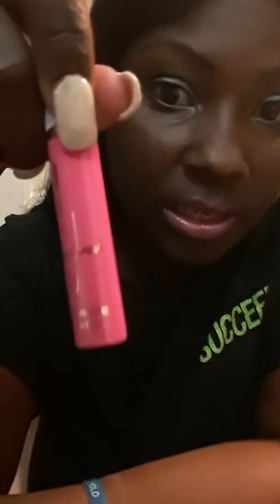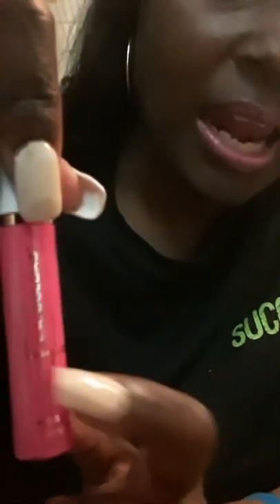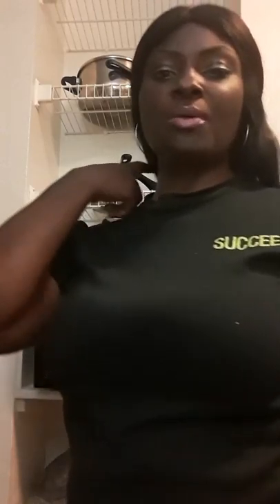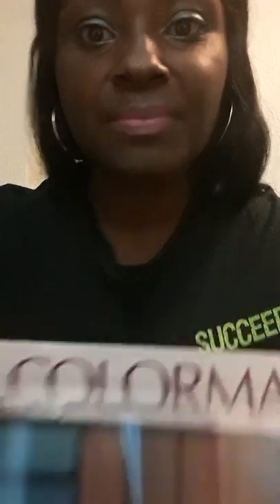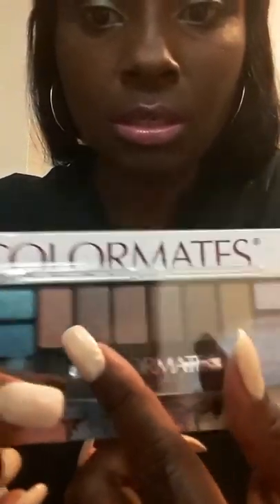GET INTO THIS MAKEUP HAUL PT1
*** Dollar Tree🌲 ***
*** Ideal Beauty Supply(Houston TX) ***
*** 5 & Below ***

*Parabens are a form of preservative that is widely used in the cosmetic and personal care industry. Products like soaps, conditioners, moisturizers, shampoo and deodorant frequently contain parabens. ... Paraben occurs in products in various forms of esters, such as methylparaben, propylparaben, and butylparaben.

*There's a chance that they're harmful. Studies have shown that some parabens can mimic the activity of the hormone estrogen in the body's cells, and while estrogenic activity is associated with certain forms of breast cancer, parabens have been found present in breast tumors.

*Parabens are the most widely used preservatives in cosmetics and personal care products such as soap, moisturizers, shaving cream and underarm deodorant, according to the Food and Drug Administration. To get a bit science-y, parabens are esters (a compound formed from acid and alcohol) of p-hydroxybenzoic acid.

Not only are they not natural, but they have many adverse effects too. Parabens can cause a variety of reactions to those withallergies. They are known to cause skin irritation. They may even result in contact dermatitis, which is a serious type of skininflammation characterized by rashes, blisters, and burning skin.

🔴IM SO HAPPY TO BE ABLE TO EDUCATE MY BEAUTIES ON A FEW THINGS THANK YOU SO MUCH FOR YOUR SUPPORT🔴